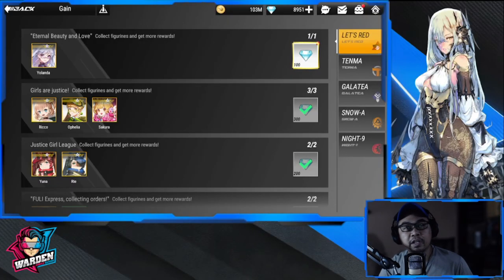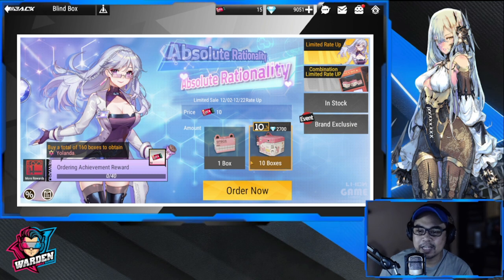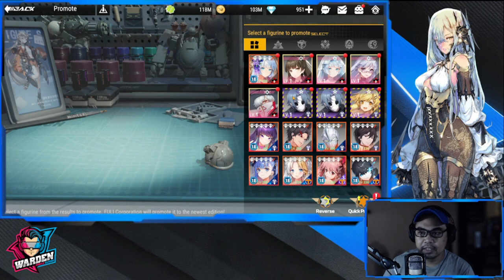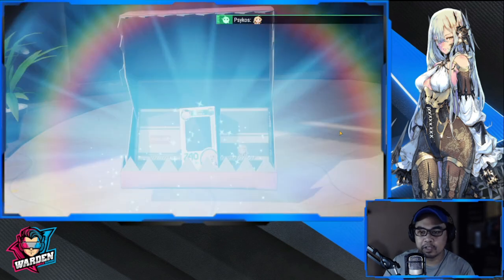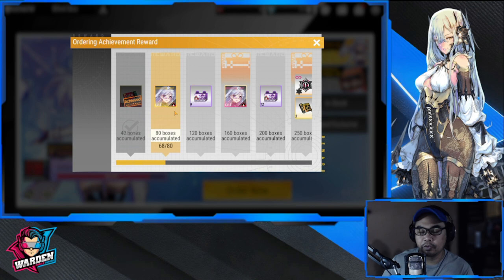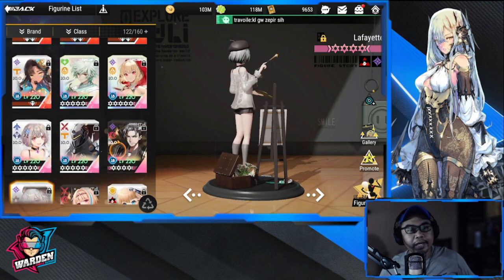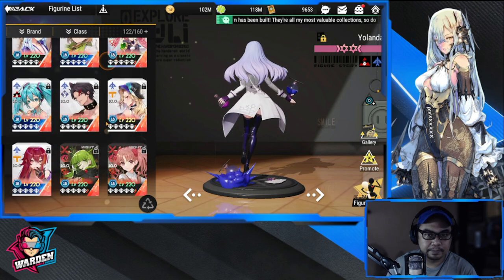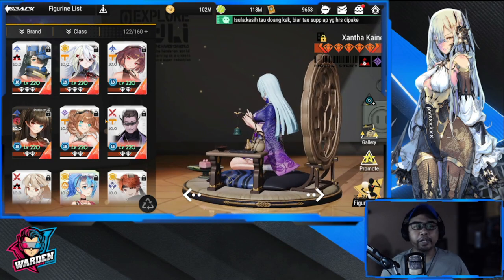[Figure Fantasy] Yolanda Summons! | Maxed out my pulls!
Episode 757: Yolanda Summons! | Maxed out my pulls!